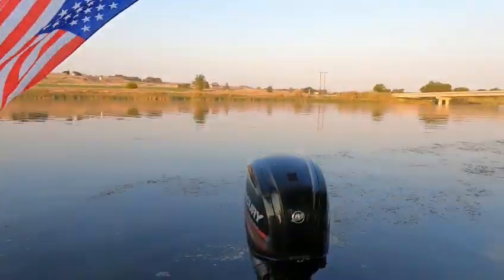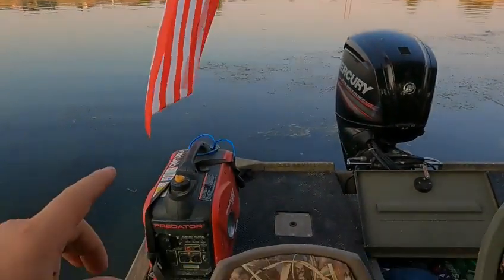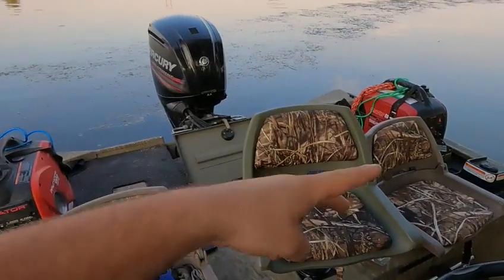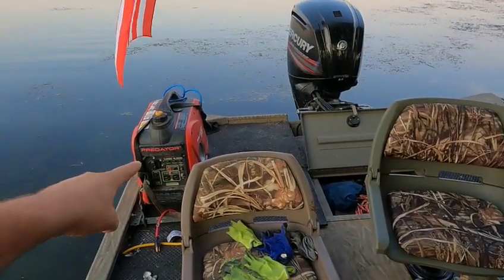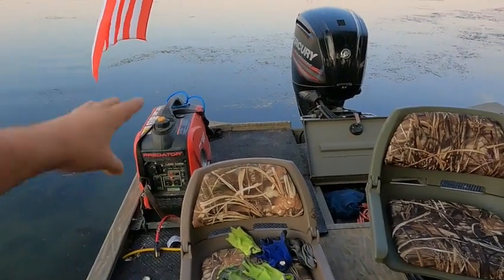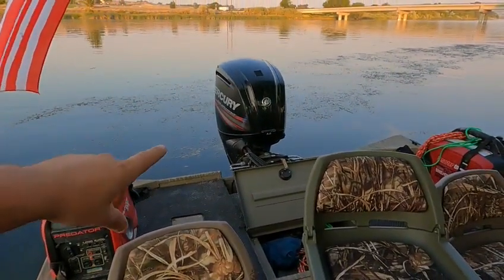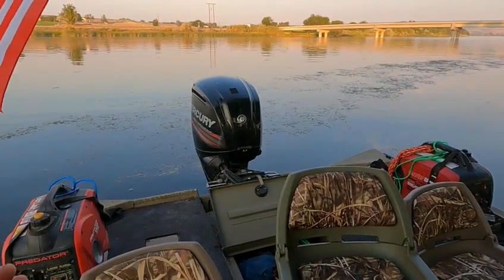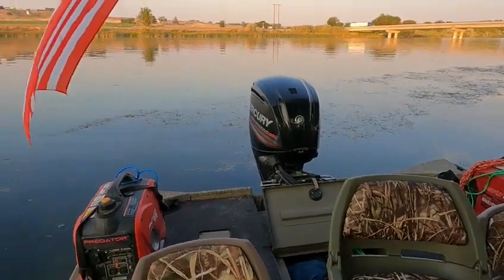Tracker 2072 bowfishing Boat/ Bout tour and shoot/ Grinz and Finz guide service (Idaho)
For bowfishing gear go to:
Carpcartelbowfishing.com

For Guide Service go to:
Grinznfinsbowfishing.com

Follow Grinz N Finz on facebook and instagram